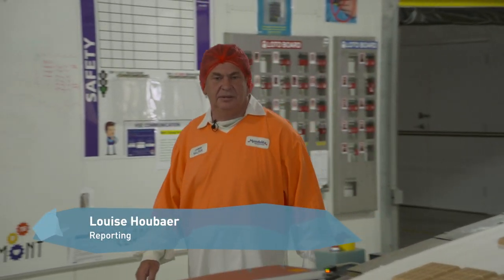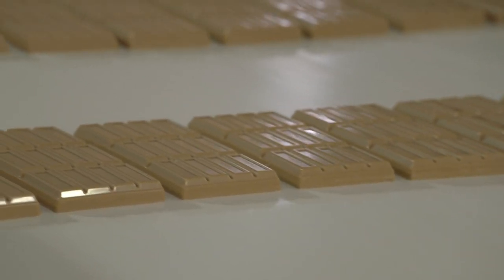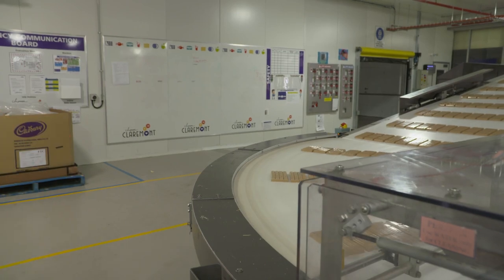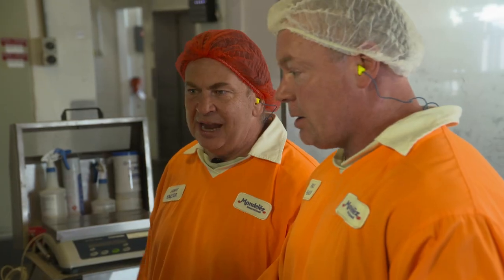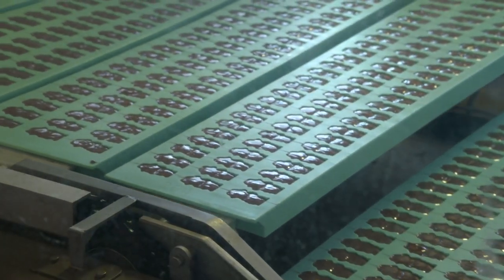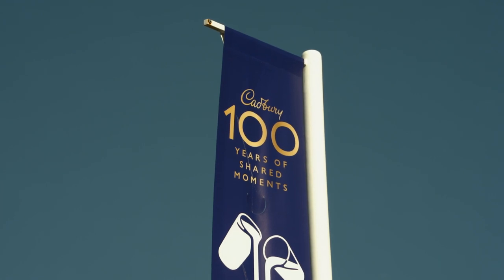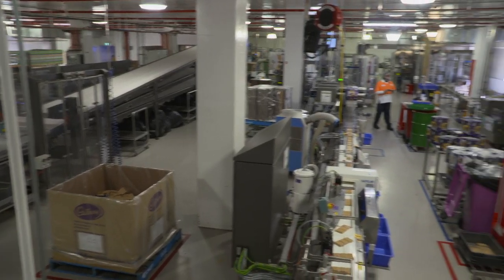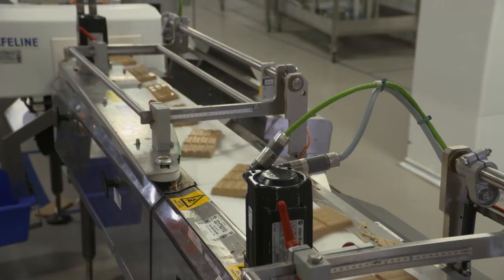Skills, Growth & Community Feature - Mondelez/Cadbury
@mdlz is one of the world's largest snack companies. For Tasmanians, that translates to jobs and growth for the Cadbury factory in Hobart, which is celebrating its 100th year. The company's longevity has been built around embracing new technology and its commitment to maintaining and upskilling its workforce.